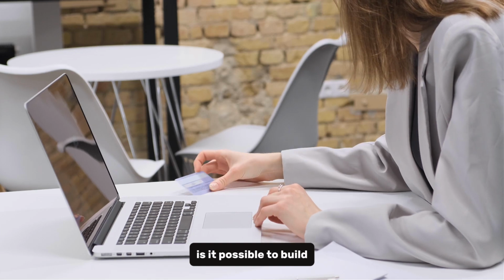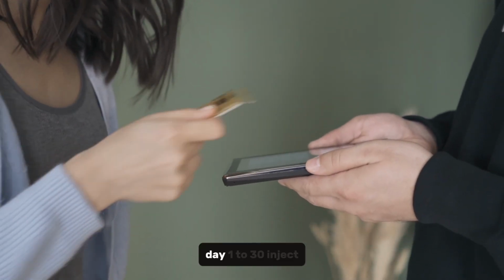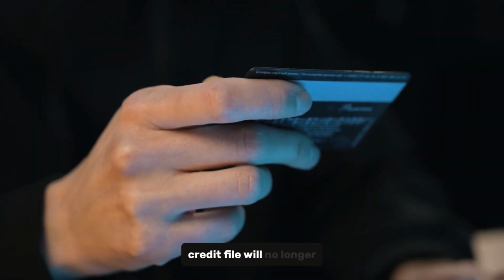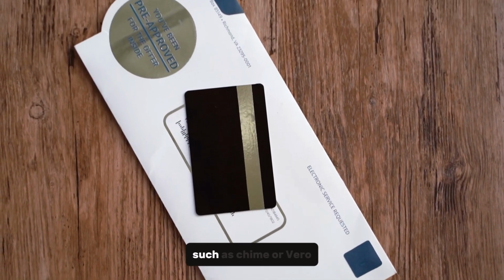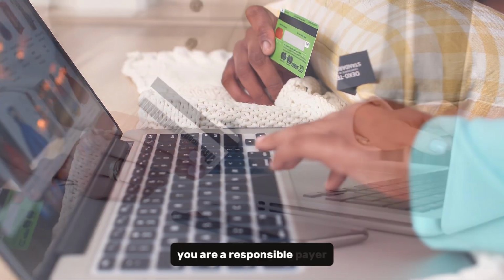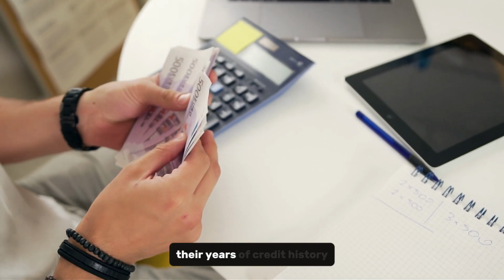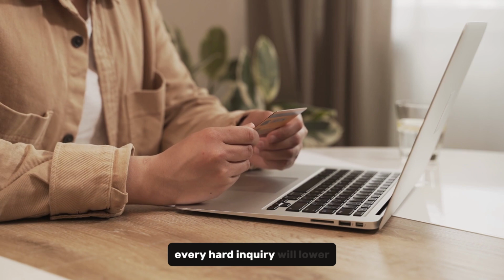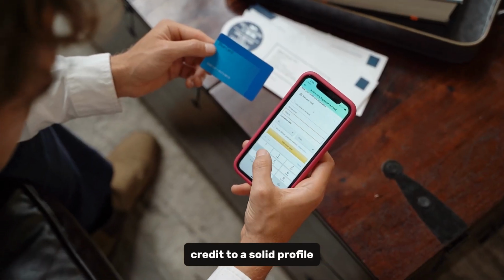How To Build Perfect Credit From Scratch in 90 Days – Step by Step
Want to build perfect credit from scratch in 90 days? This guide shows a strategic approach using rent reporting with Bilt or BoomPay, secured credit cards, and smart tips to improve your credit score quickly. Learn practical steps to boost your financial profile, track progress, and gain access to better loans, cards, and financial opportunities in record time.